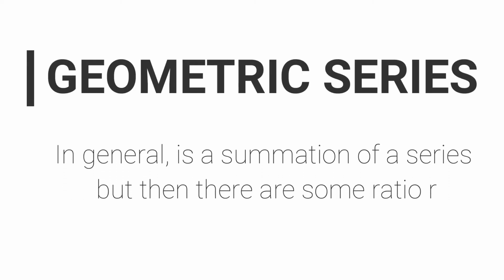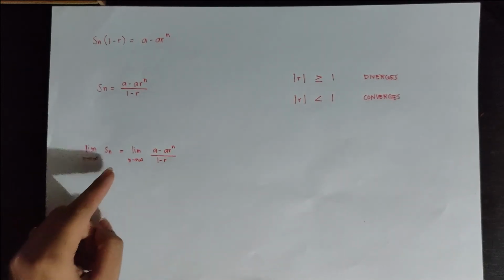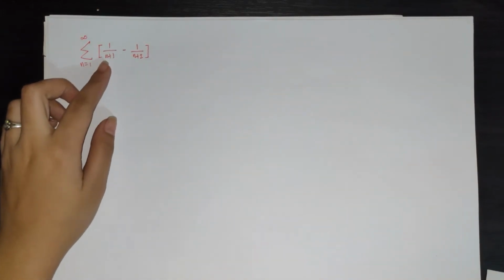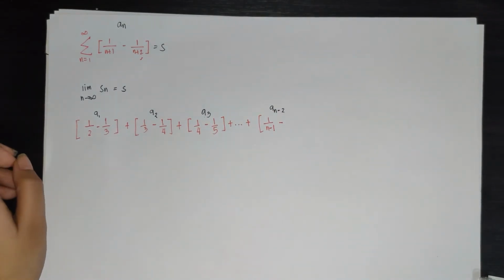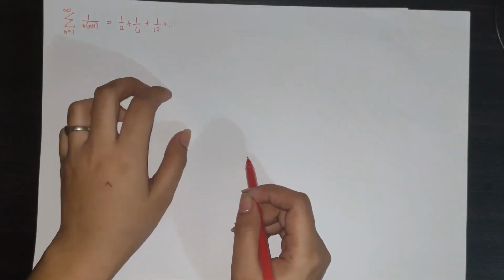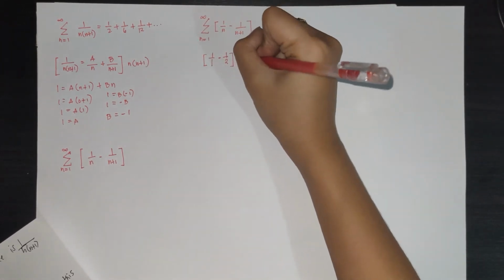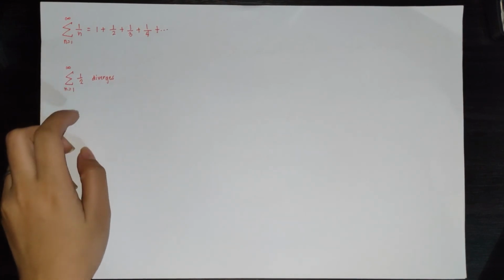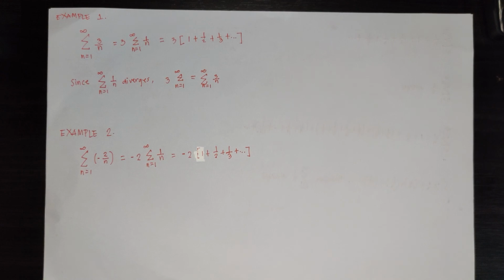Special Series (Geometric, Telescoping and Harmonic)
A task in Calculus 3 submitted by Ramysheil Magaway.